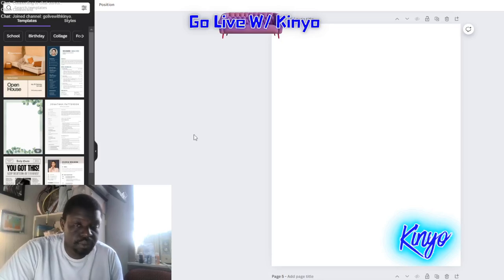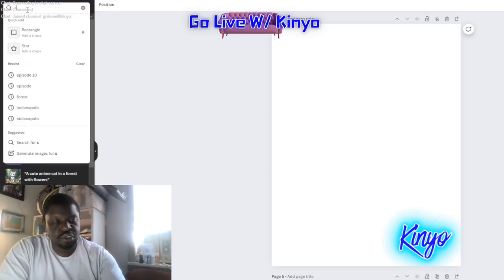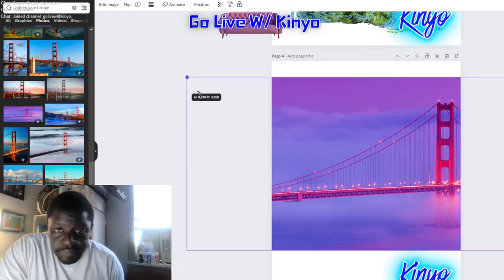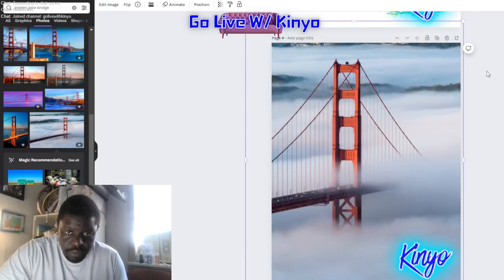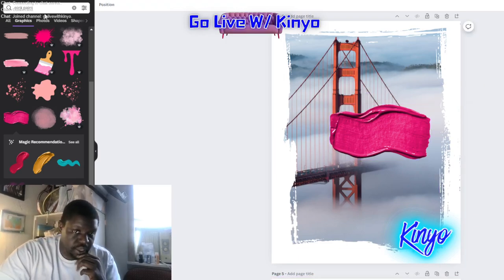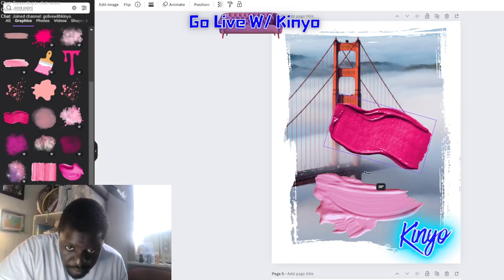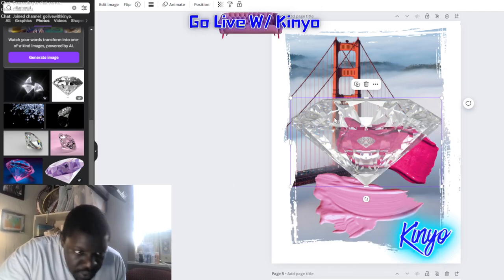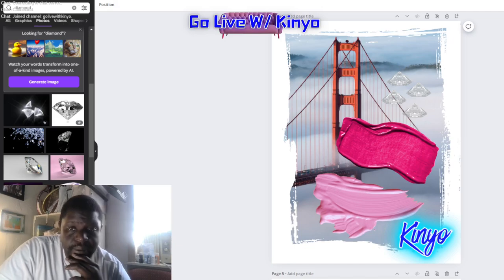Is This Canva Art Piece Real Art?